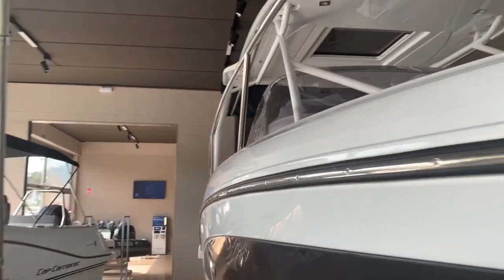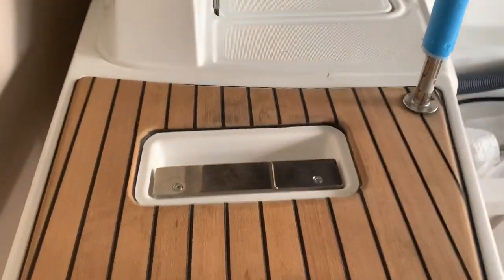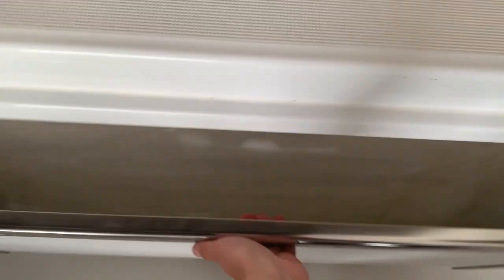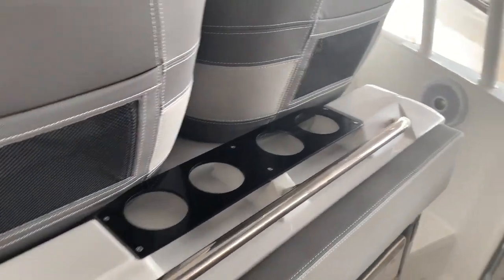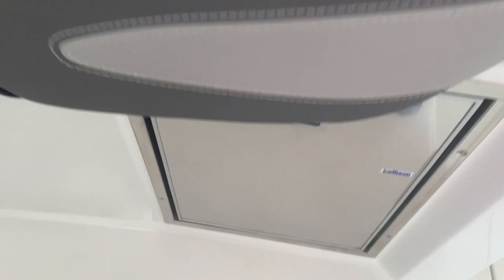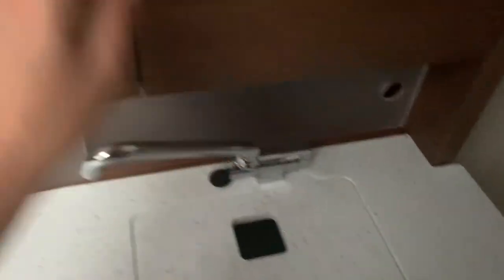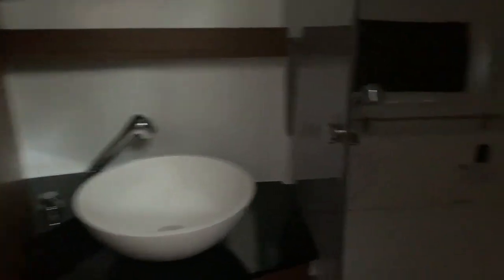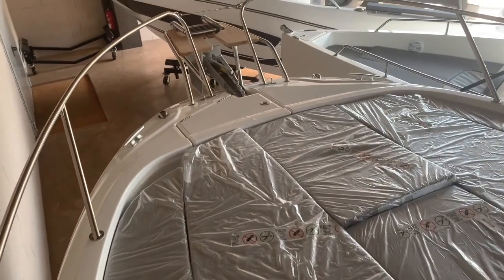160.000€ JEANNEAU CAP CAMARAT 9.0 WA: YACHT TOUR IN ENGLISH AND THANK YOU FOR 100 SUBSCRIBERS!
Walk through a Jeanneau Cap Camarat 9.0WA
2021
2 x 250 HP Yamaha engines
Overall length:
Hull Length: 7,96m
Beam: 2,98m
Capacity: 10 pax
Thanks to Náutica Costa Brava:

WHAT I USE FOR FILMING:
Memory card